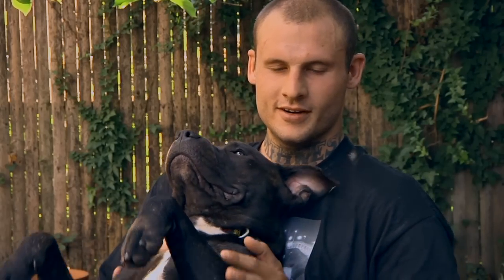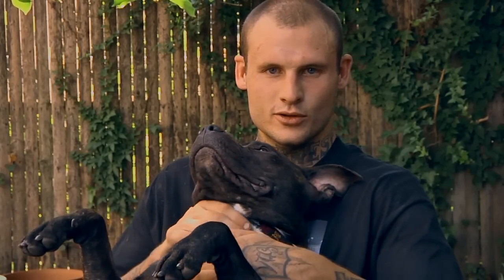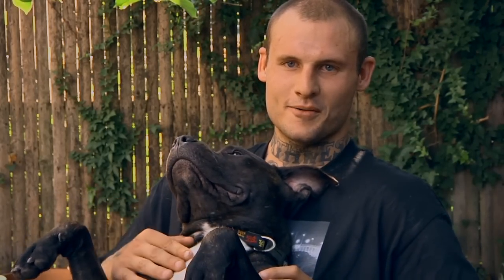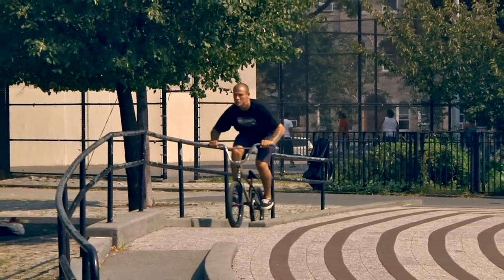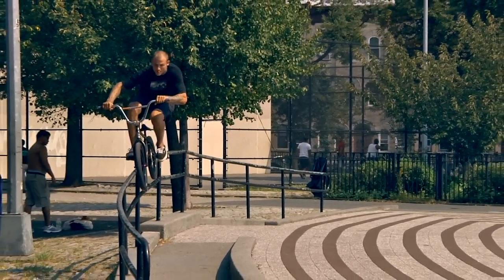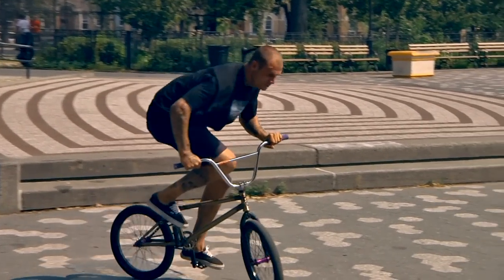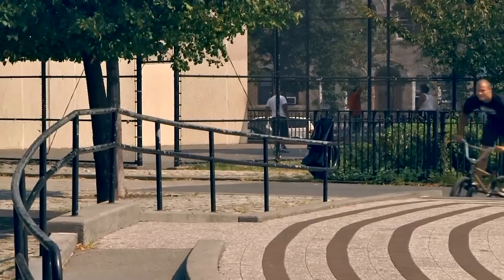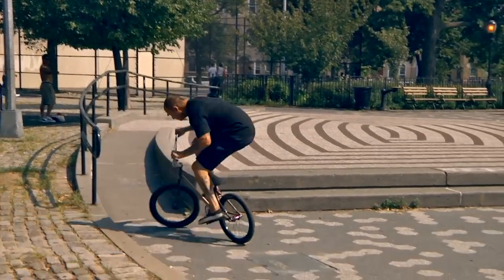How to Pegless Grind with Mike Hoder - TransWorld RideBMX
Mike Hoder shows you how to lock in pegless grinds in this week's how to.